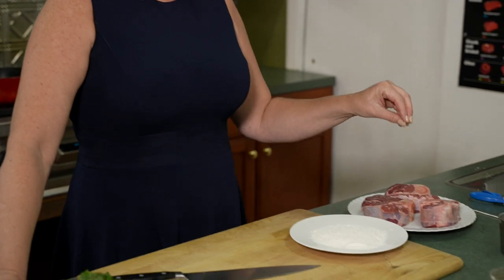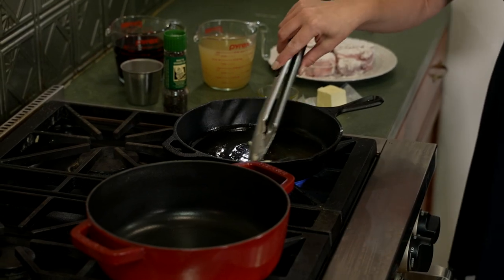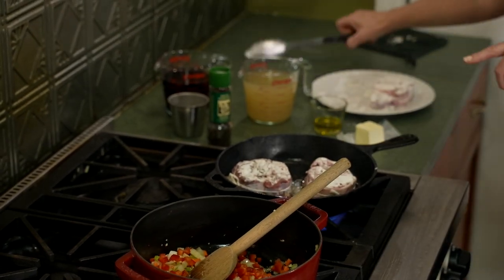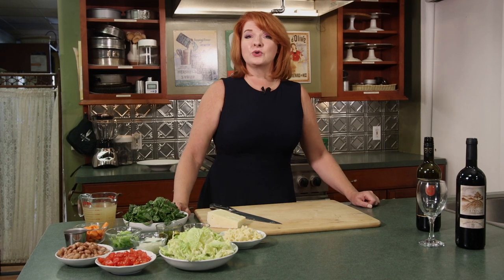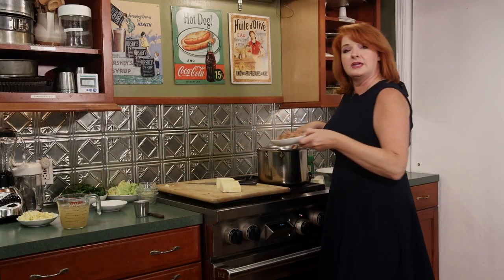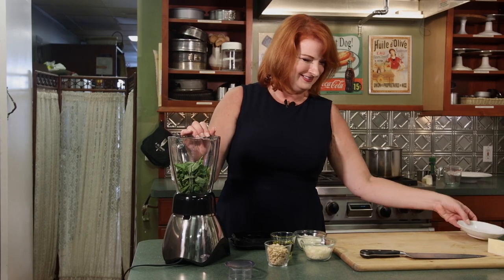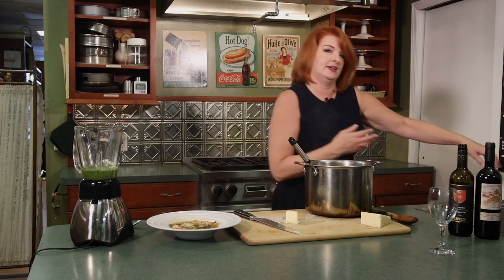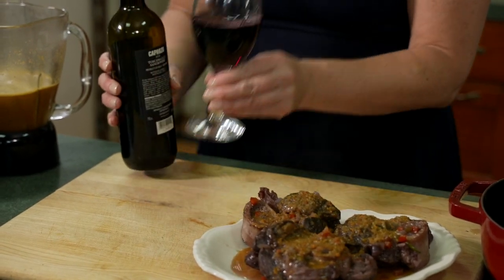Eat This TV/Italy, Let's start in the north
Chef Jennifer introduces two classic dishes from Northern Italy.